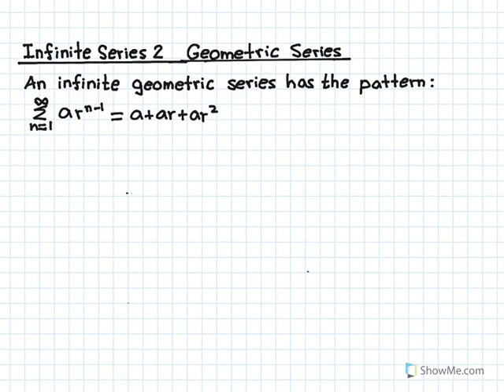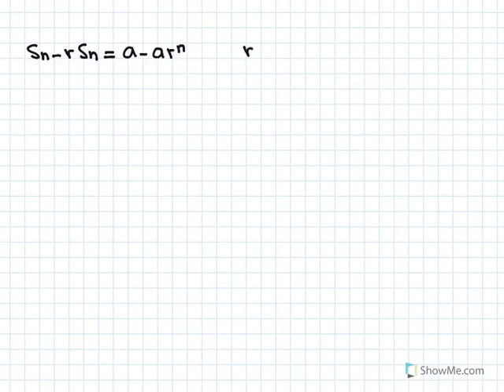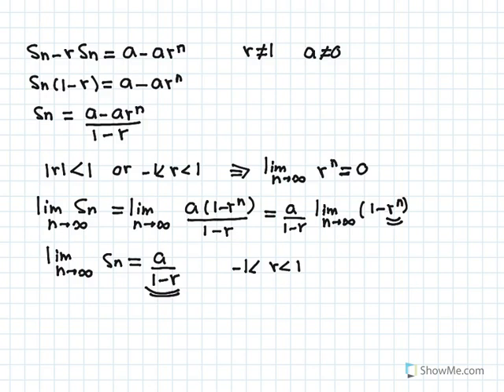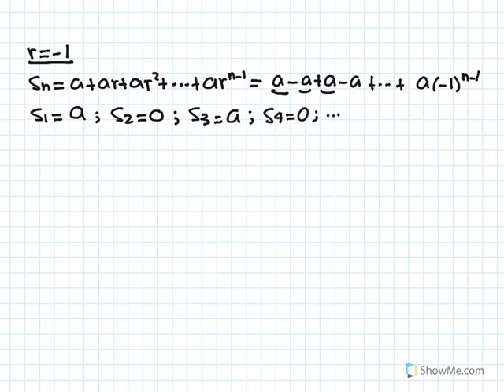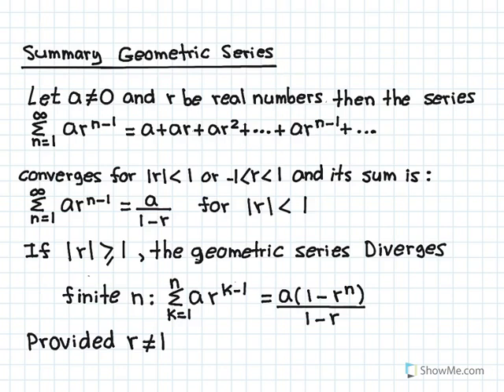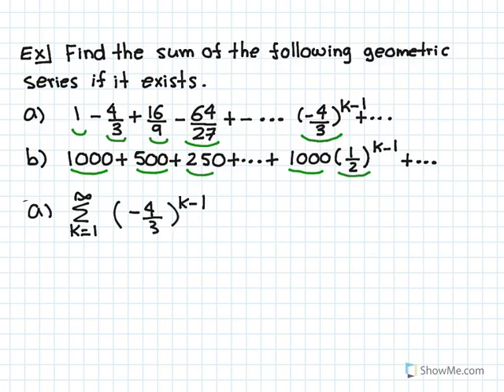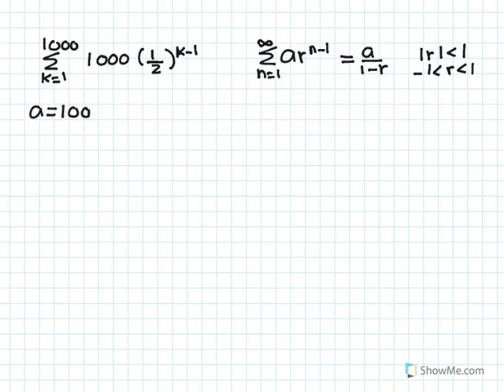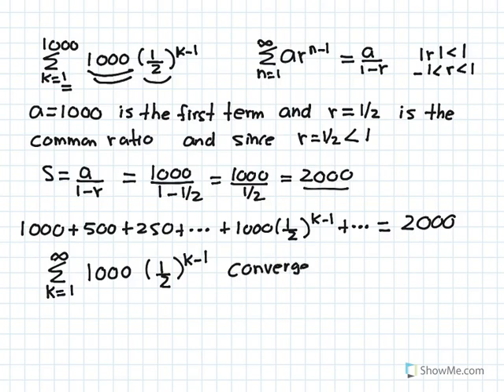UWaterloo Math 118 tutor Infinite Series 2 Video tutorial